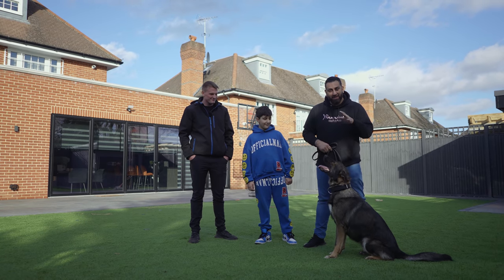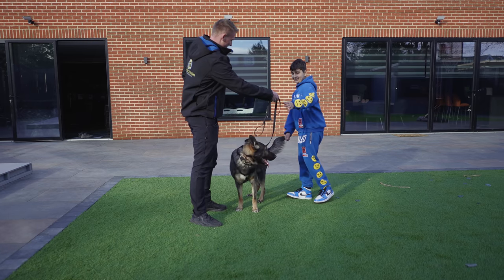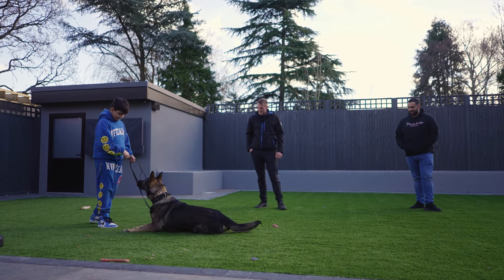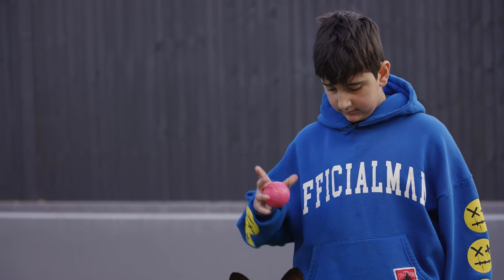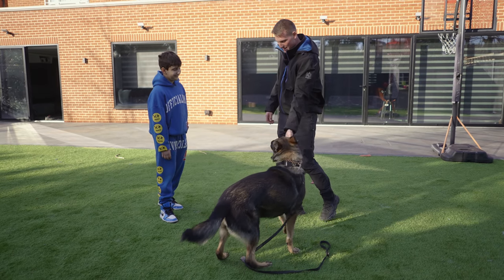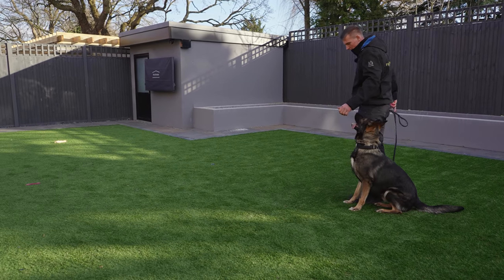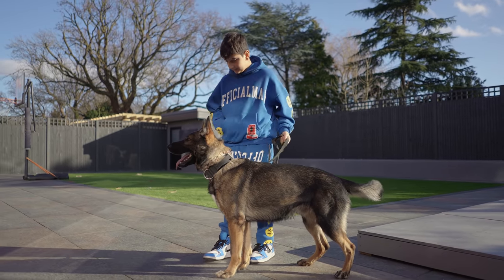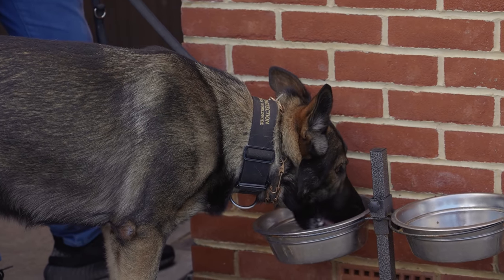A Dog For Life | Training Uzi Ep3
Perviously you've seen Uzi an alert protection dog willing to safeguard the house at all costs. @ProtectionDogsWorldWide came back to teach my 10 year old son, Nicholas, how to make Uzi work for him, and he's a different dog!

FB » @yiannimize
IG » @yiannimize
TW » @yiannimize